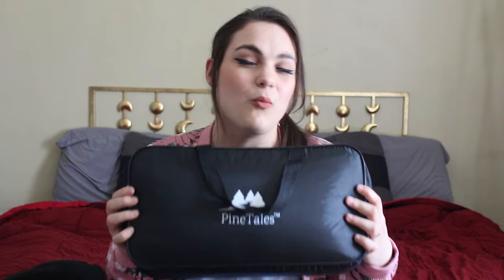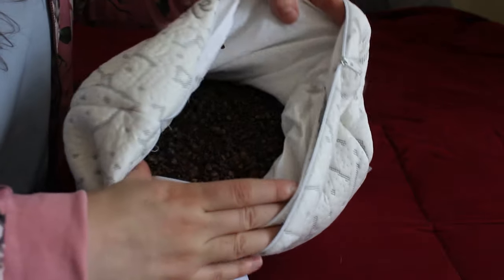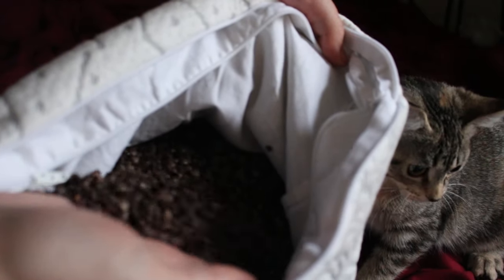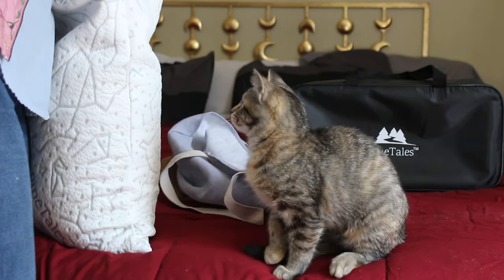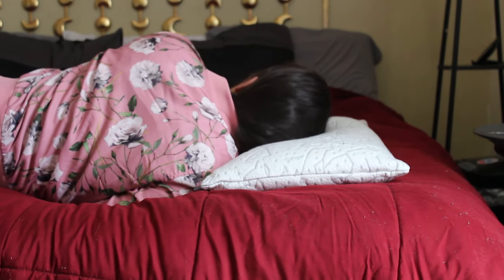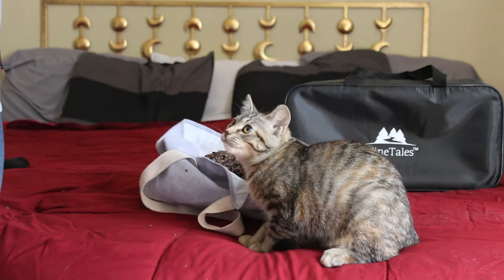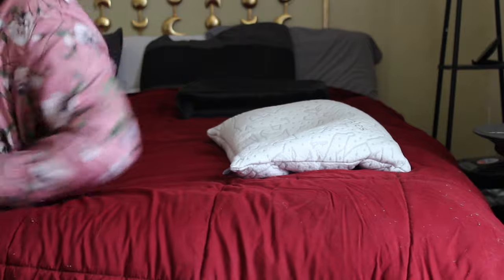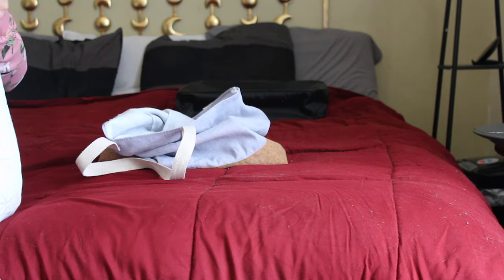I tried the PineTales BuckWheat Pillow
PineTales sent me a buckwheat pillow to try, and this is what I thought of it!

Want to support me? You can do so by following these links!

***Everything on this channel is PG and as such, any comments with strong language will be deleted. Thank you for your respect.

Comments like 'first' and 'second' are automatically marked as spam.

Twitter to support me? You can do so by following these links!